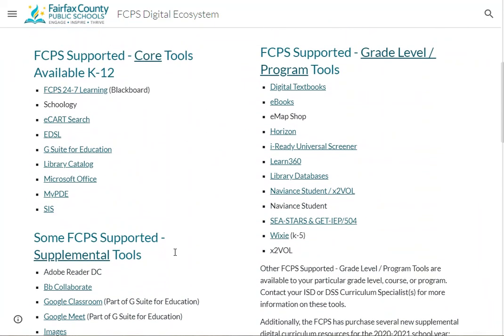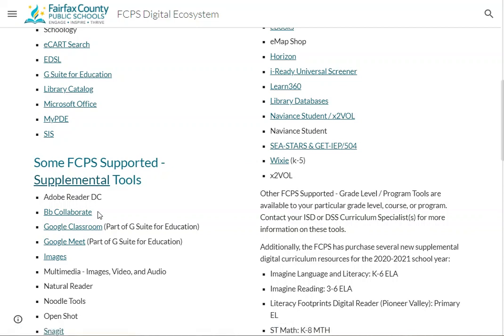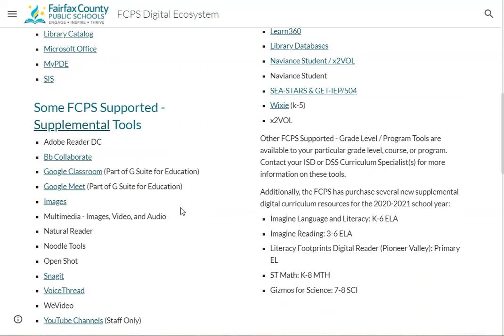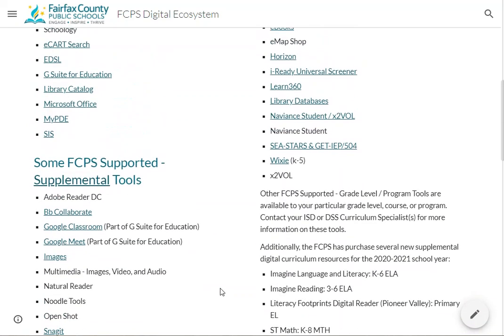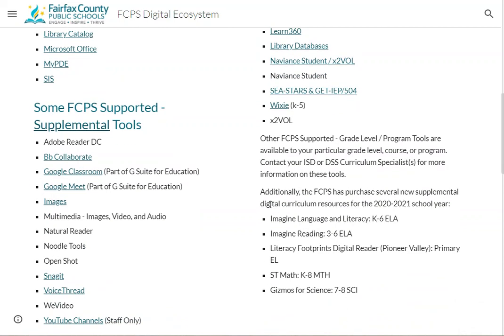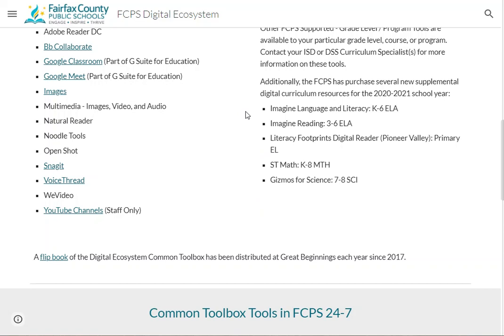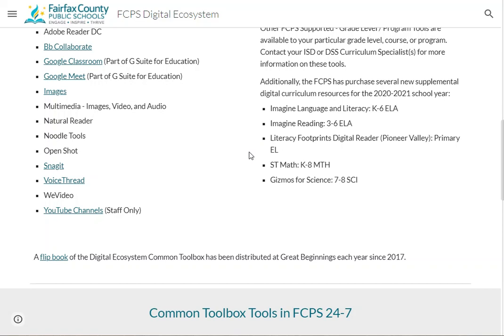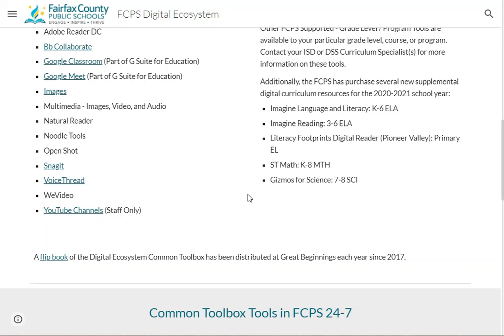Dig Eco - Common Toolbox SBTS What's New for 2020-2021